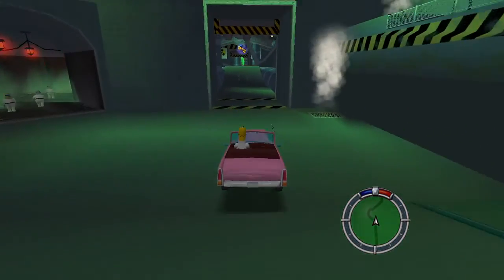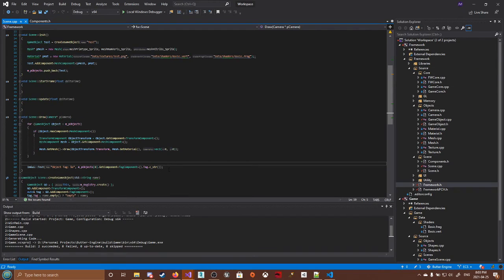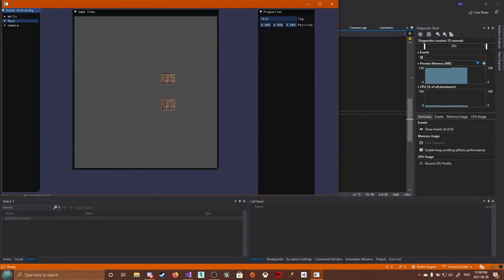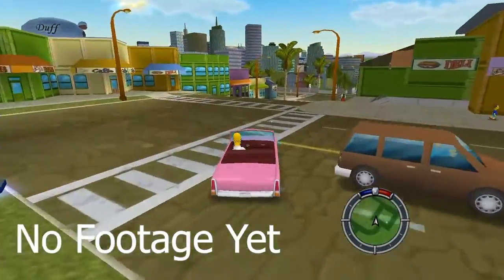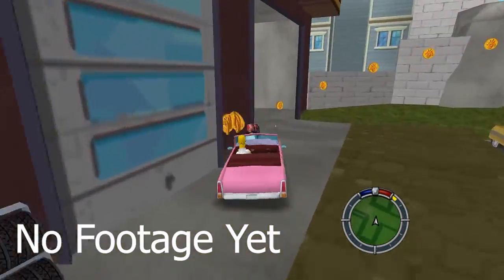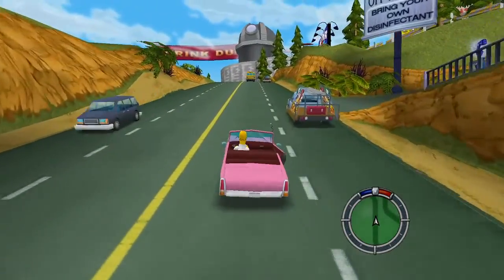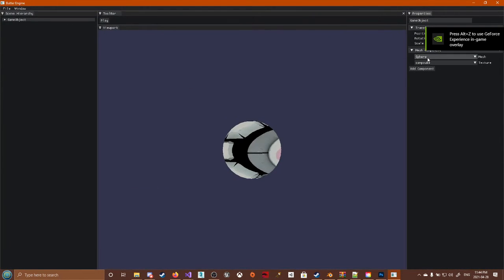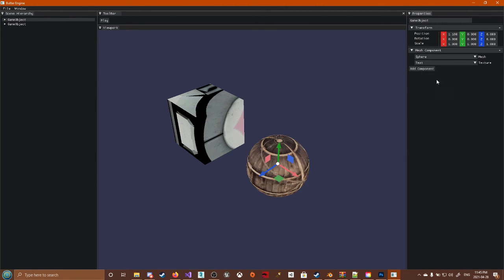Introduction to this channel!!!